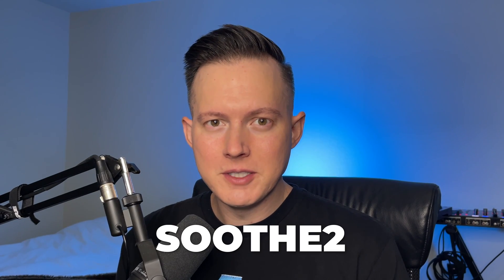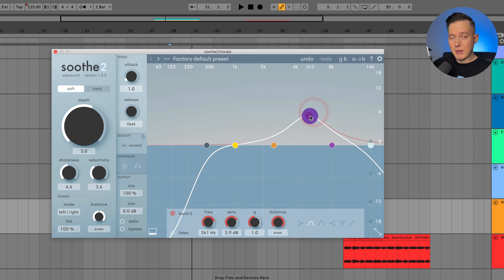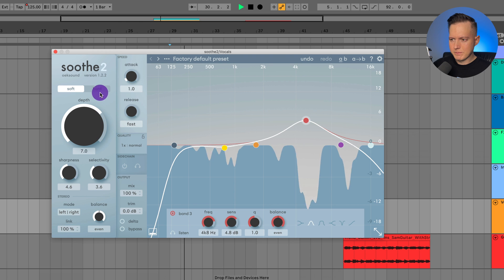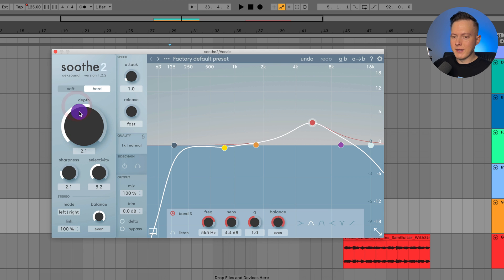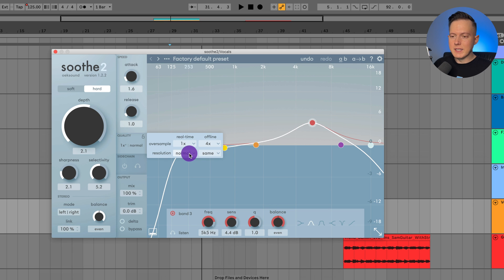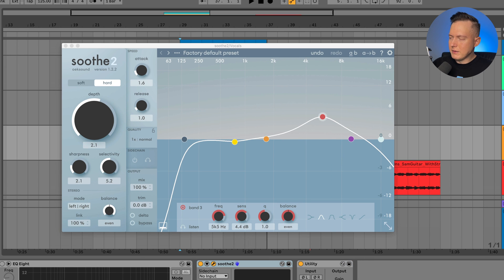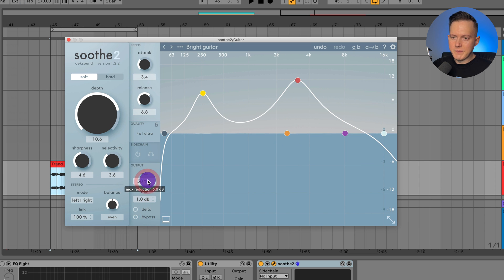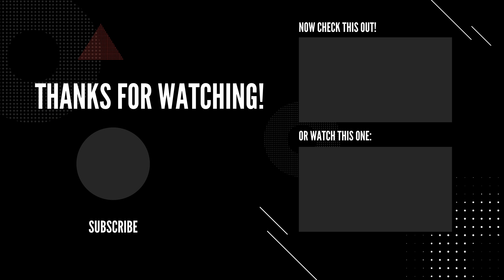Soothe2 - Everything You Need to Know for 2022 [Tutorial]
🎛 Download my Deep House Serum Pack (30 Presets from my Deluxe Collection)

00:00 Intro
00:30 What is a Resonance Suppressor?
01:17 Explaining the Frequency Bands
03:41 Soft vs. Hard
04:33 Sharpness & Selectivity
05:17 Stereo Modes
06:25 Attack & Release
06:50 Quality
08:20 Sidechain
09:29 Output Options
09:45 Presets and Examples
12:02 Final Thoughts About Resonance